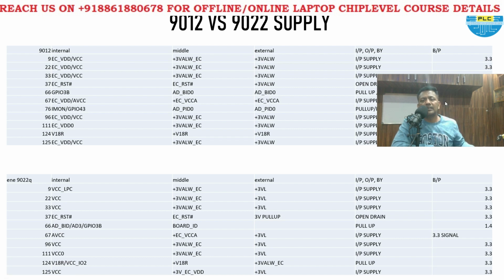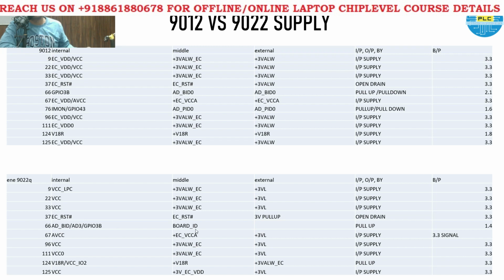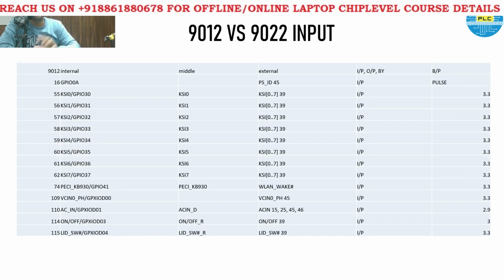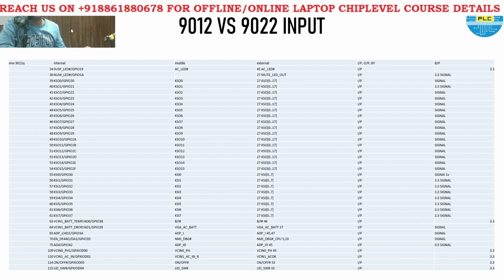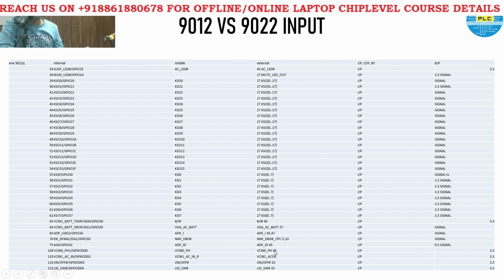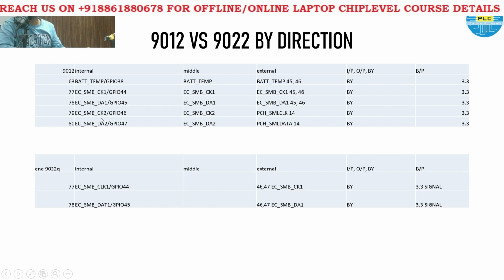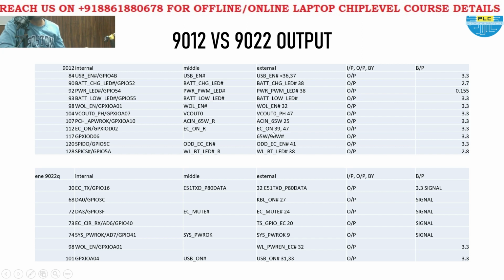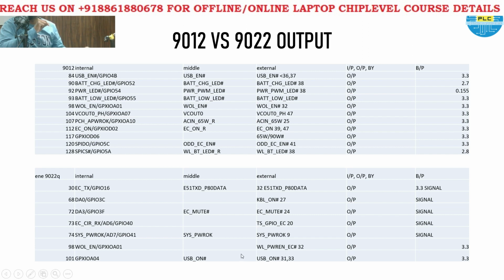ENE9012 AND ENE 9022 VOLTAGES AND SIGNALS BEFORE PRESSING PWR BTN